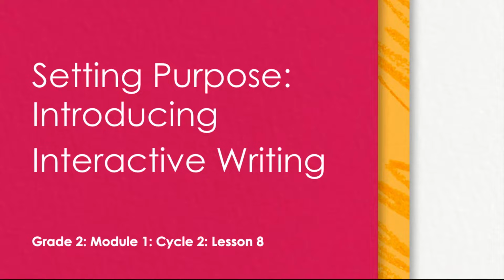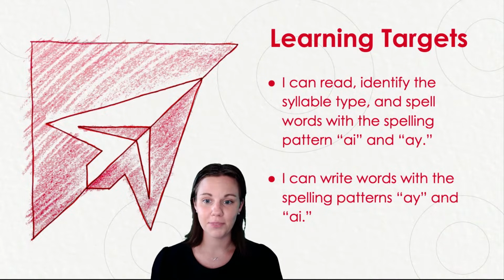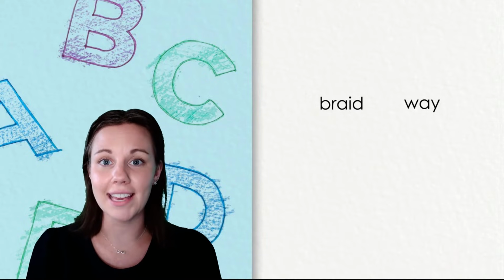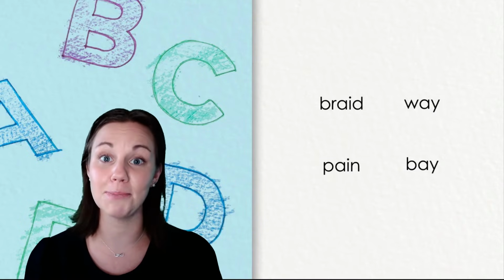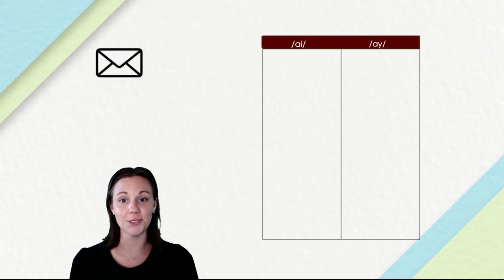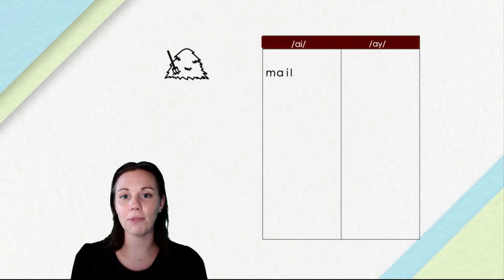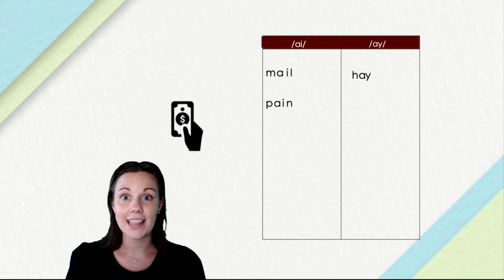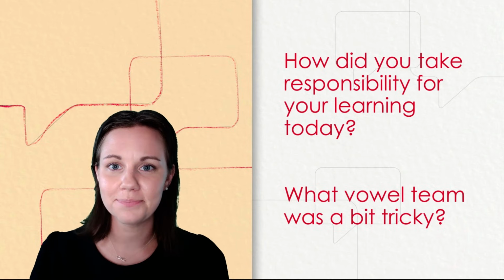Skills Flex G2M1C2L8 [Grade 2, Module 1, Cycle 2, Lesson 8]